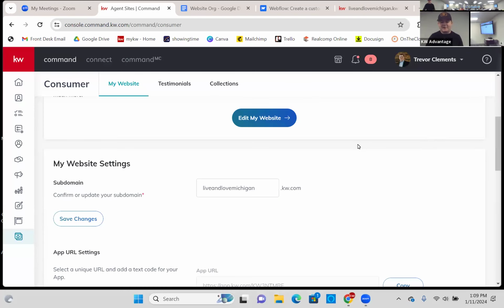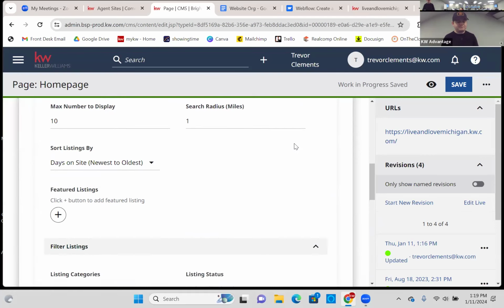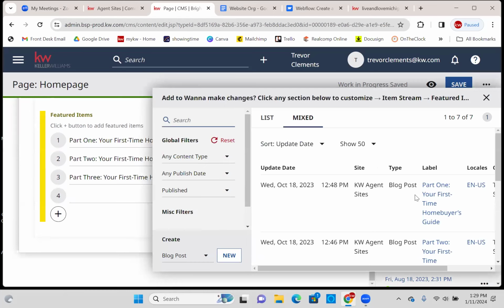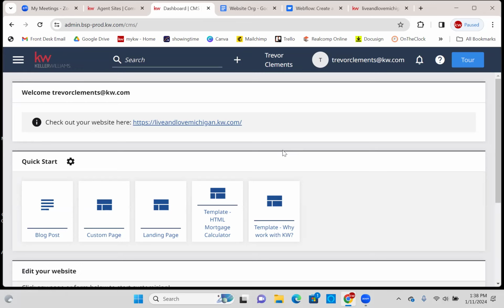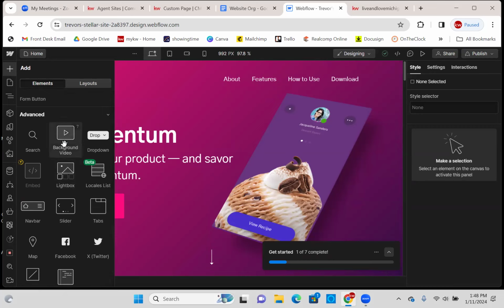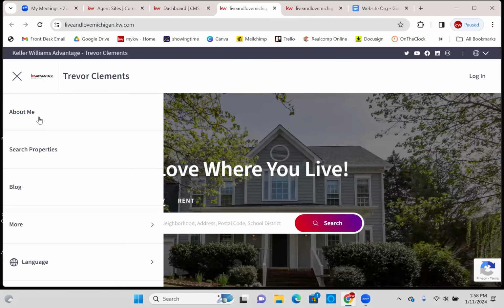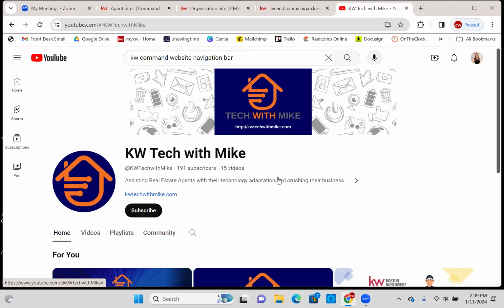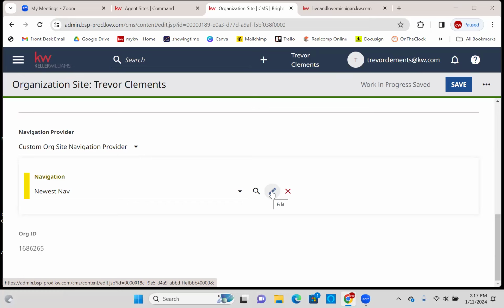Customize your KW Website w/ Trevor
Learn how to customize your KW provided website with custom pages, colors, graphics and more. Hosted by Trevor.